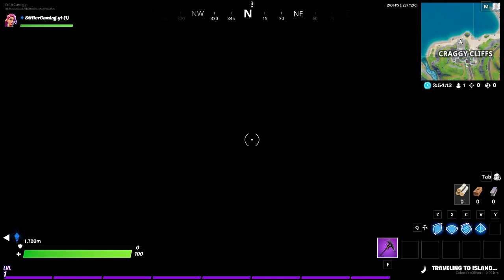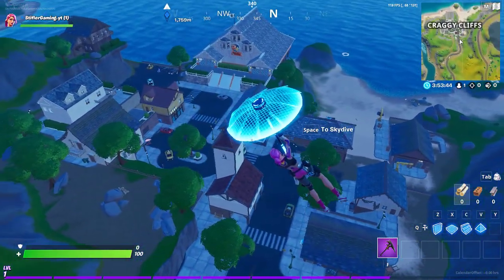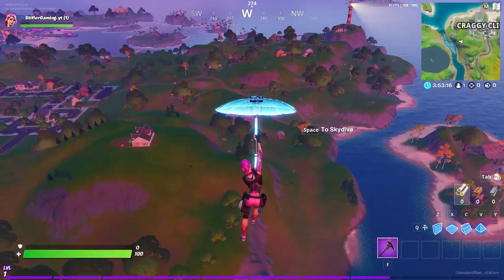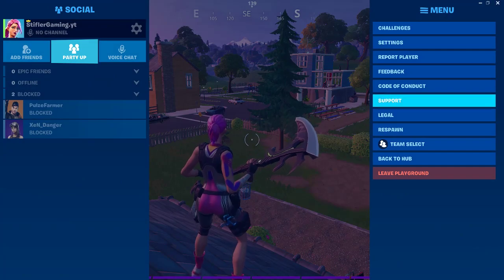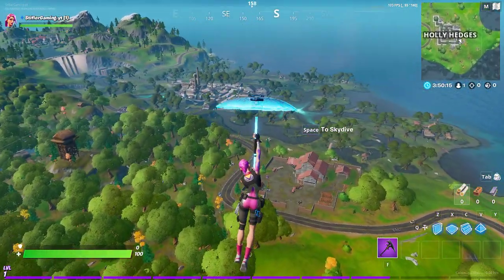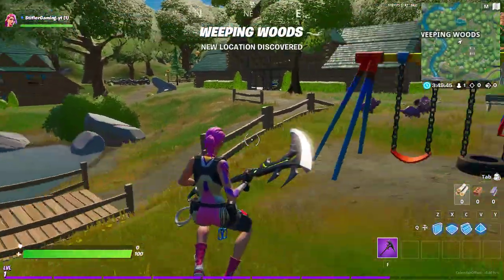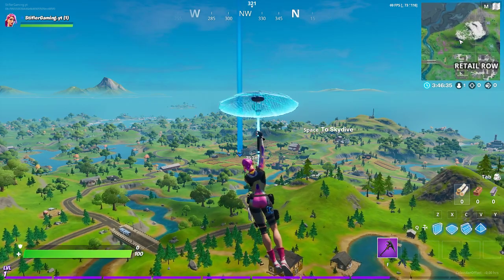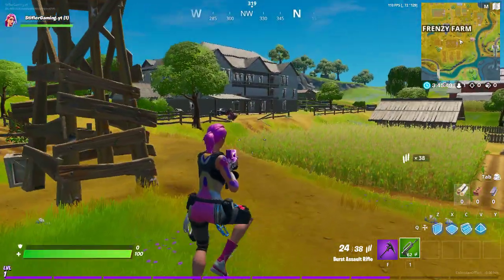CHAPTER 2 SEASON 1 NEW FORTNITE MAP ALL LOCATIONS GAMEPLAY, ALL MAP CHANGES NEW MAP(SEASON 11)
New Fortnite map gameplay. All new locations and map changes new fortnite map leaked gameplay.ALL new POI in Fortnite new map